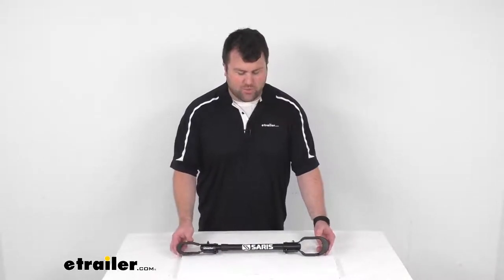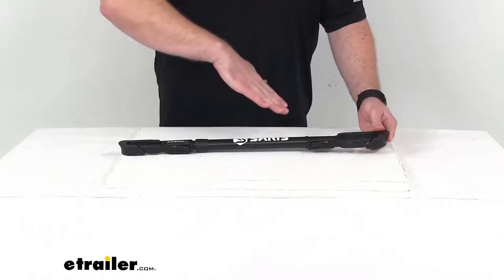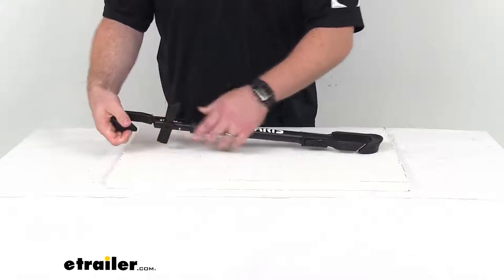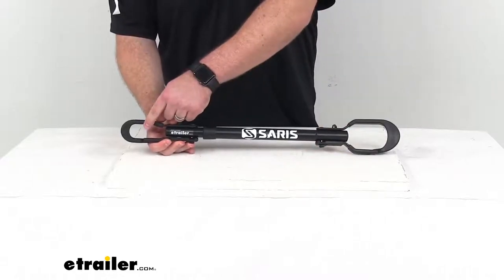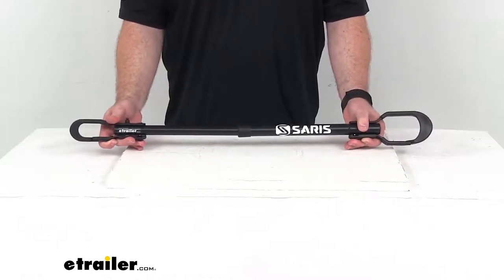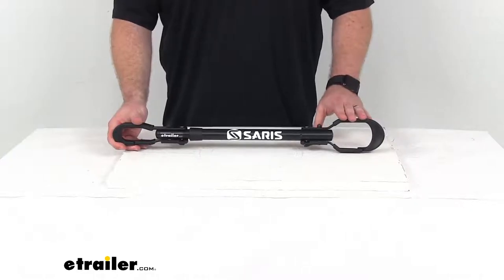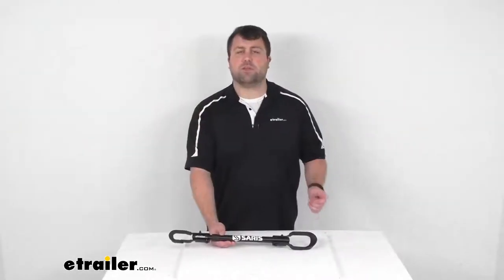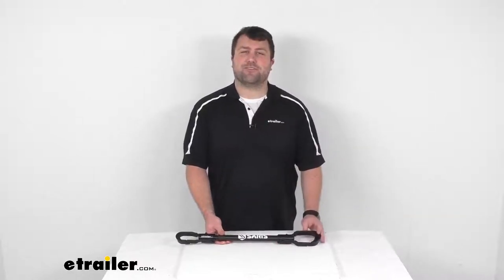etrailer | Review of Saris Horizontal Adapter Bar for Hanging Style Bike Racks - SAR65MR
Hi there. I'm Michael with etrailer.com. Today, we're gonna take a quick look at this Saris bike beam LT frame adapter bar. This is going to allow you to carry a children's women's or full suspension bike weighing up to 35 pounds on your bike rack. This will provide the horizontal mounting point for a level transport of your bicycle. And so you won't have to worry about having your bike at a strange angle to get it, to fit onto your bike rack.

This is gonna work for most hanging style hitch mounted or trunk mounted, bike racks. The way this works. You've got these rotating clasps here. So you push in on the button and that will allow it to rotate up. So then you'll hook this end around your seat post This other end will function the same way and that will hook around your handlebar stem post.

So once you have that in place you'll lock it in just by twisting those again. And so the seat post diameter will will work with seat posts that are up to one and three sixteenths of an inch wide. Your handlebar stem will work for handlebar posts up to two inches wide, and this will expand out from 15 and a half inches up to 23 and a half inches. It does have a spring loaded tube there. So it is going to ensure a nice snug fit for most bikes that fit within that range.

This does have a sturdy steel construction with a black powder coat finish. So it is gonna be very durable and rust resistant. It only weighs about three and a half pounds. So it's not gonna add a whole lot onto your bike rack but you do wanna make sure that you're not exceeding your hitches weight capacity your bike racks, weight capacity, and that sort of thing. But this is going to allow you allow you to take along the kids' bikes, women's bikes those sort of things, much easier.

This does come with a limited lifetime warranty. So if you we're to have any issues with it you're more than welcome to reach out to us here at etrailer.com. But overall, I think this is gonna be a really great solution for those of you who have a hanging style bike rack you've found it kind of difficult to get your kids bikes or a women's bike up onto that hanging style bike rack. This is gonna be that horizontal bar that you need to get it mounted level. That completes our look for today.